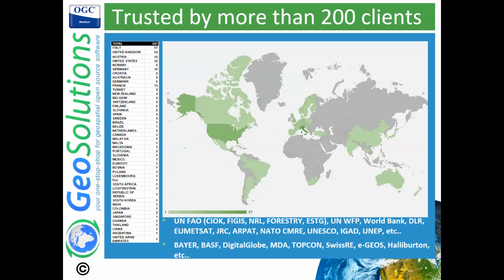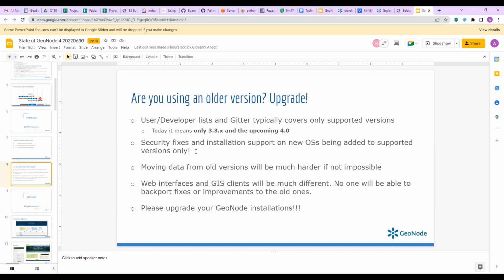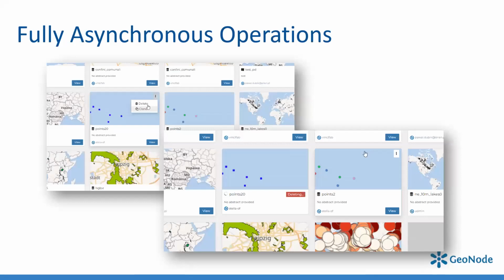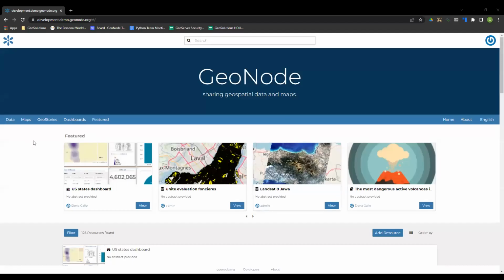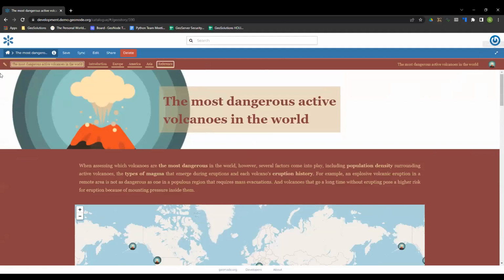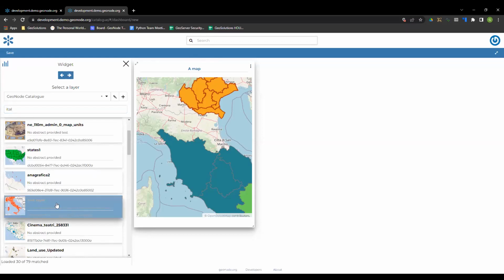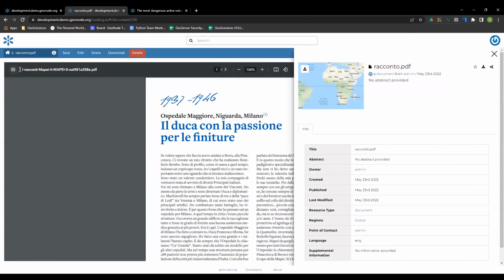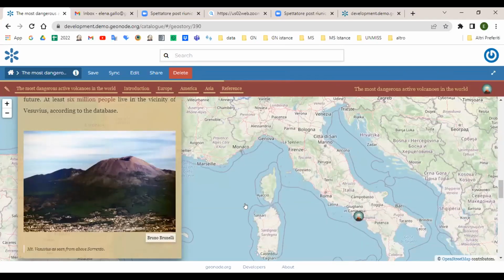First Steps with GeoNode 4.0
This webinar provides information about the upcoming GeoNode 4.0 release and will allow enthusiasts and users to interact with key GeoNode evelopers.